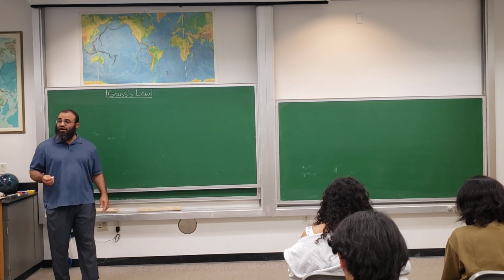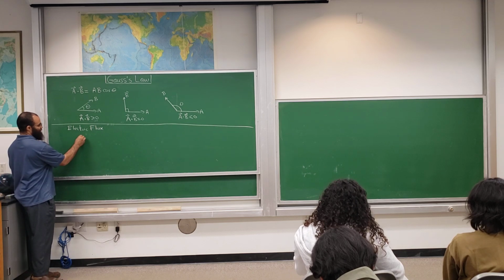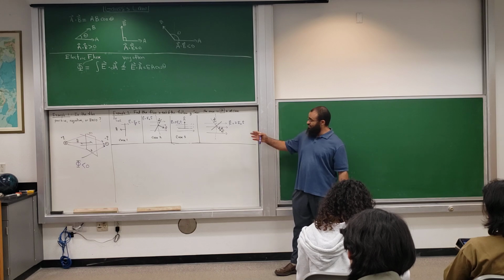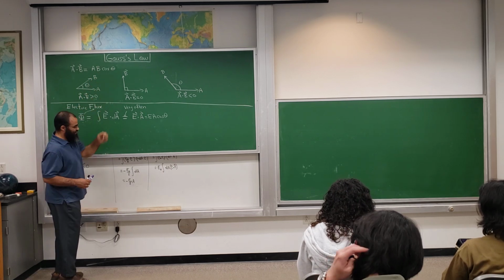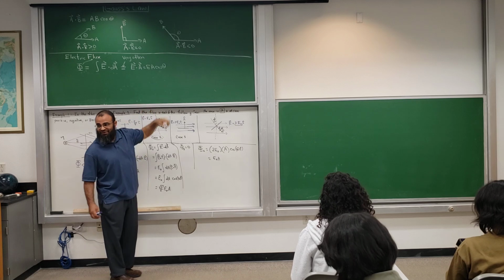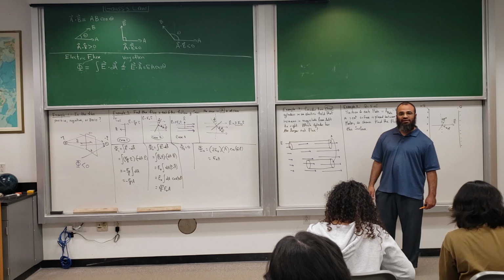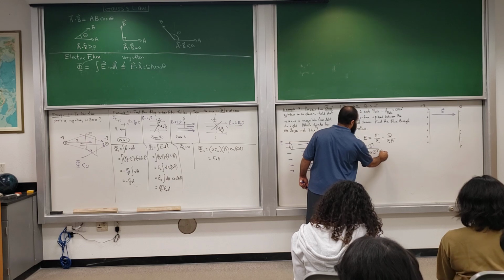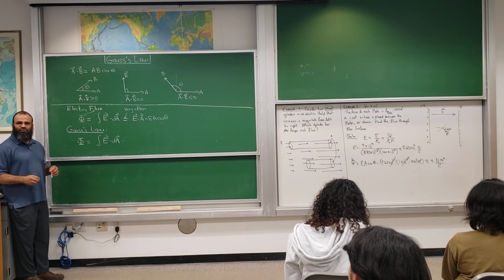Gauss's Law 1 Part A